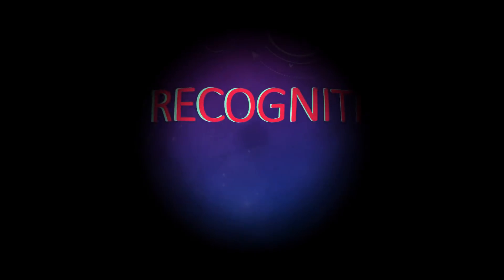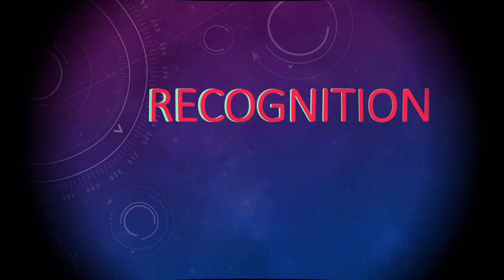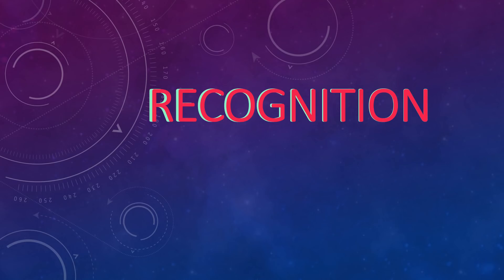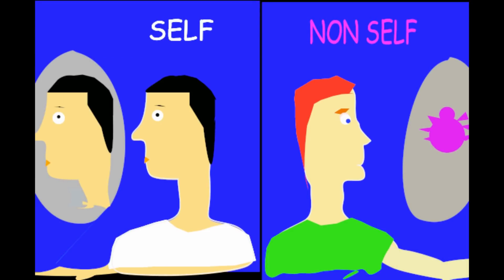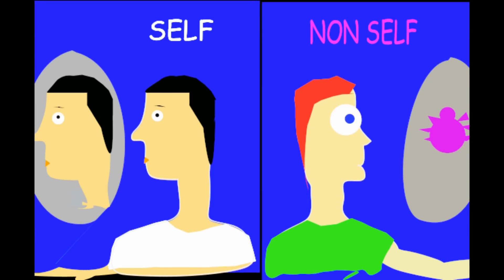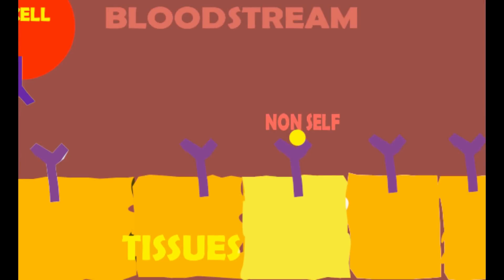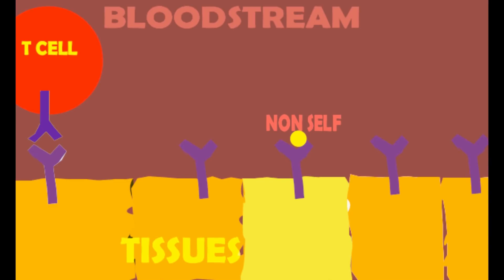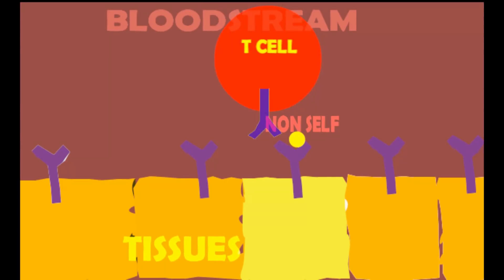What Is Immunity? Part 2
The second part of the animation series "What Is Immunity?"  How your immunity is really a complex system of cells, tissues, and proteins organized into two levels called innate and adaptive immunity is explored.  We explore the human immune system use of surveillance, signaling, recognition, regulation, immunological memory, repair, and defense.  Then, we more broadly look at immunity's role in human well-being beyond defense against pathogen.  We briefly explore its role in wound healing and in the transfer of immunity from mother to child.

And we do this while paying homage to the films Saving Private Ryan, Spartacus, and Vertigo.

So learn about the theory of self versus non-self and antigen presentation, and   Pick out all the culture references you find along the way!

All attribution is at the end of the video.

d.e.barrett.niri.gmail.com